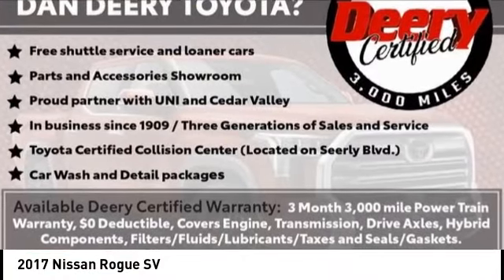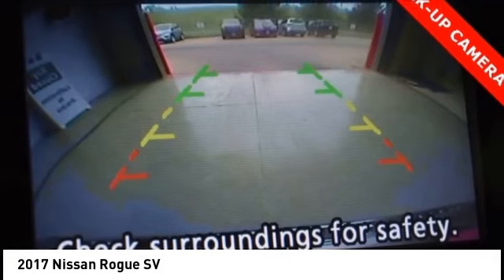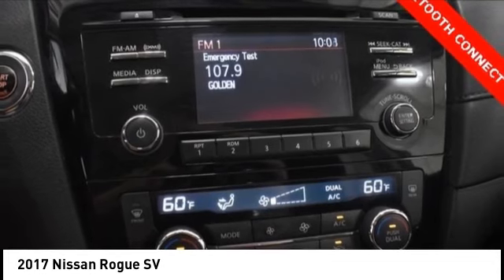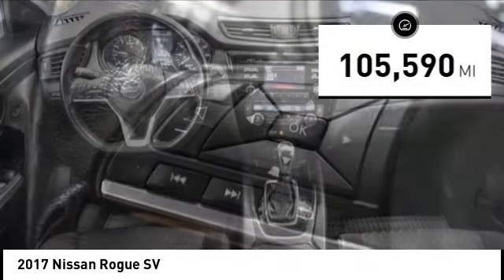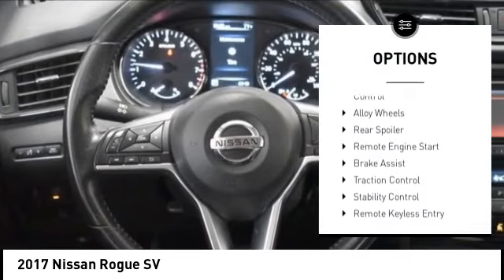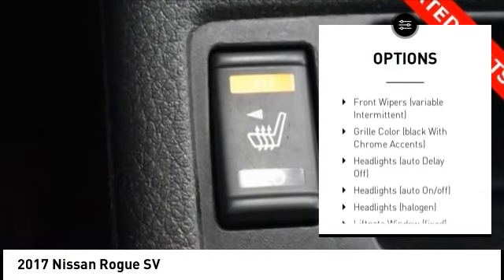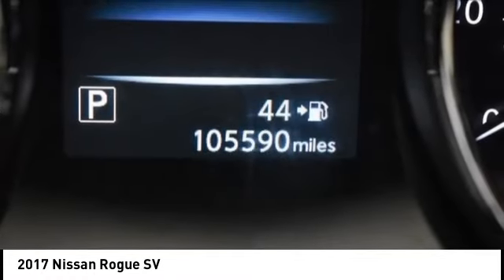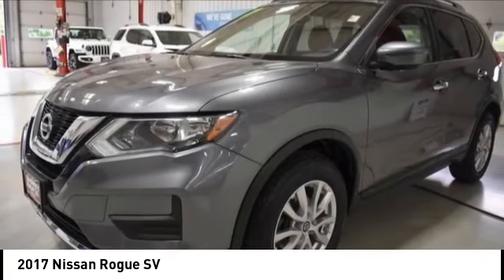2017 Nissan Rogue Cedar Falls IA US21535A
2017 Nissan Rogue SV